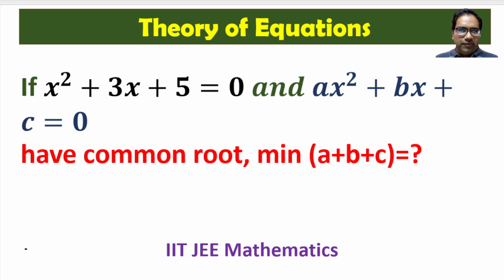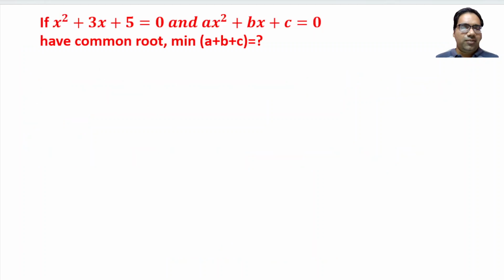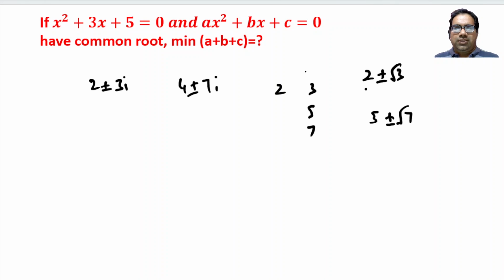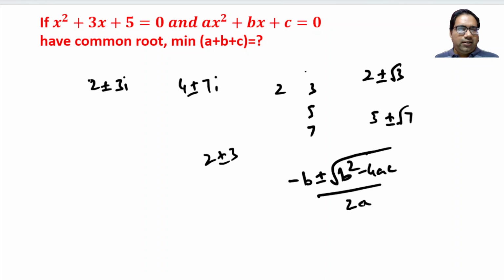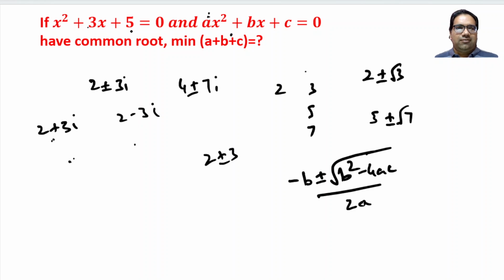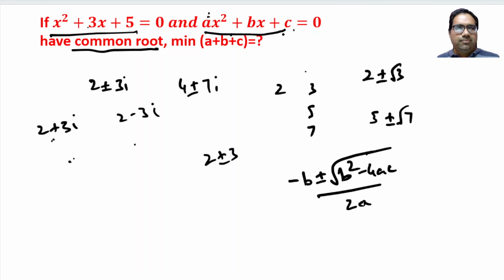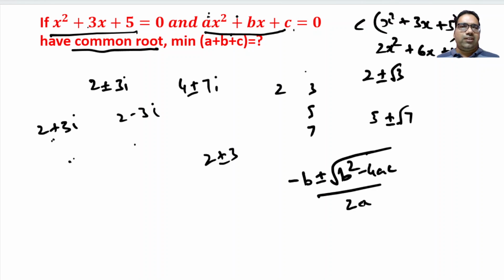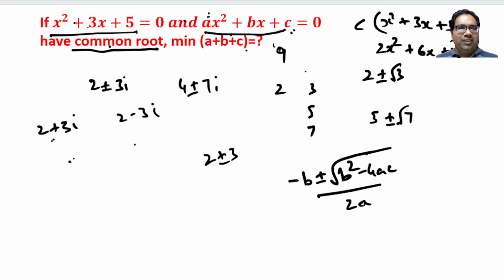🌸Condition for common roots of quadratic equations, important IIT JEE Maths Mains Problems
If 𝒙^𝟐+𝟑𝒙+𝟓=𝟎 𝒂𝒏𝒅 𝒂𝒙^𝟐+𝒃𝒙+𝒄=𝟎
have common root, min (a+b+c)=?

Krishna Sessions
6-229, 3rd Lane, behind Superwizz Road, Umashankar Nagar, Lane, Kanuru, Vijayawada, Andhra Pradesh 520007